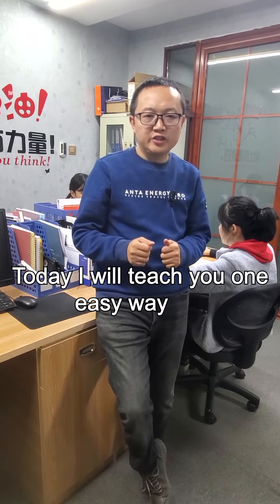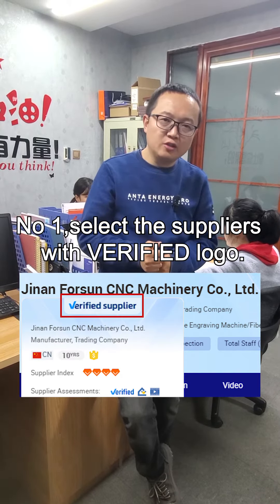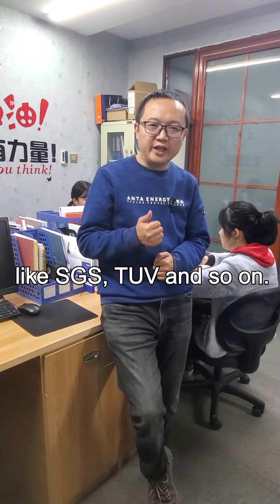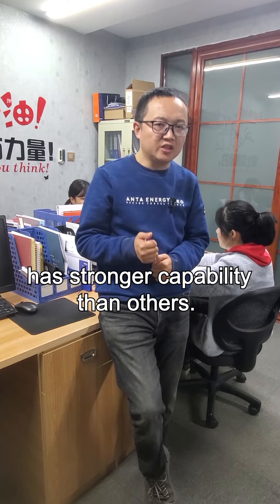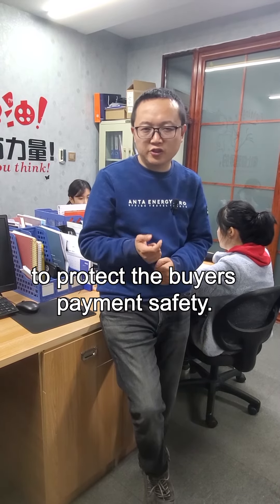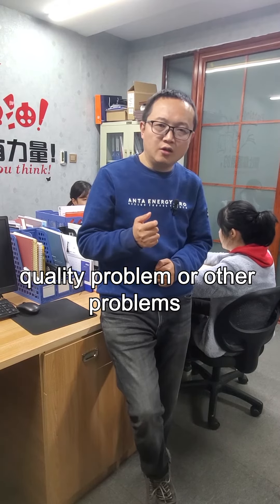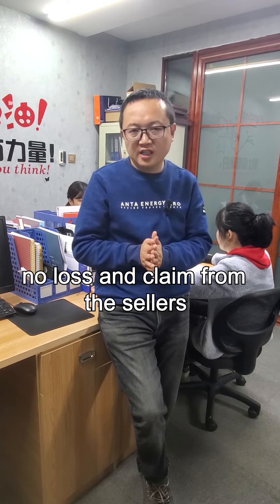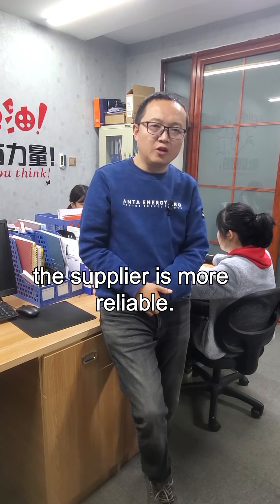How to choose suppliers easily on Alibaba?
Today I will teach you one easy way
to select good suppliers.
No 1,select the suppliers with VERIFIED logo.
Verified means the suppliers have been assessed
inspected and certified by the third party
like SGS, TUV and so on.
So this kind of suppliers are always
has stronger capability than others.
Number 2 is the trade assurance.
This is a free service provided by Alibaba
to protect the buyers payment safety.
If the delivery time late
quality problem or other problems
Aliababa will make sure the buyers interests
no loss and claim from the sellers
Number 3 is the diamond.
Higher than 3 diamond means
the supplier is more reliable.